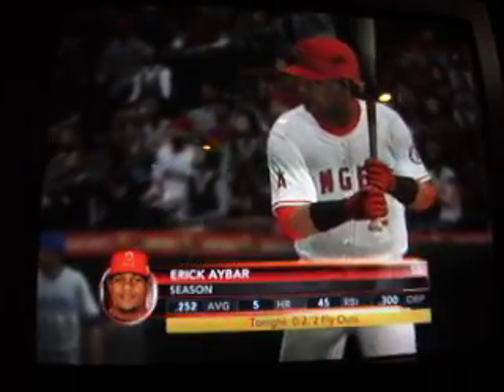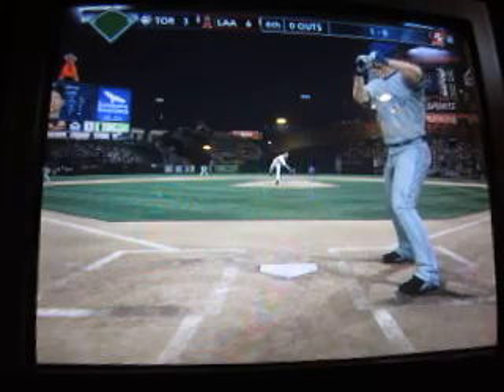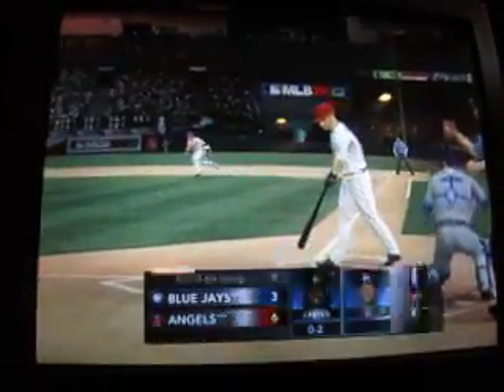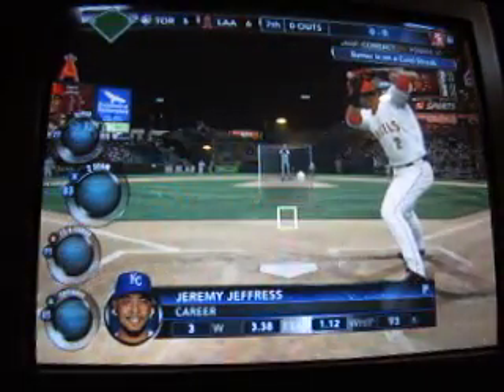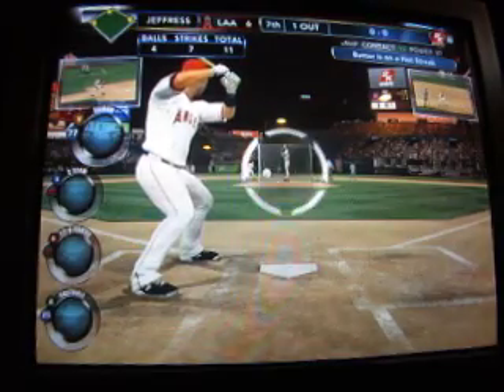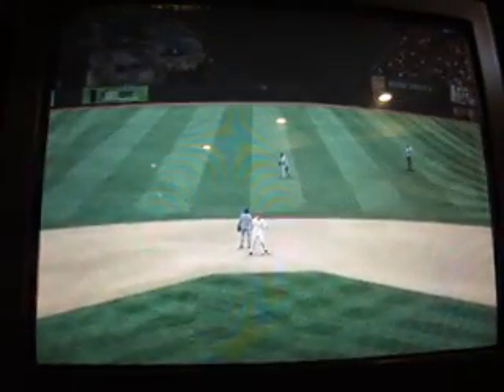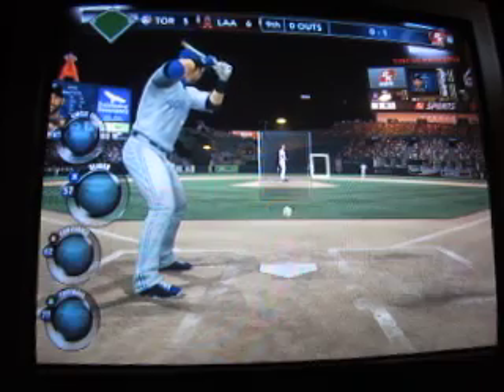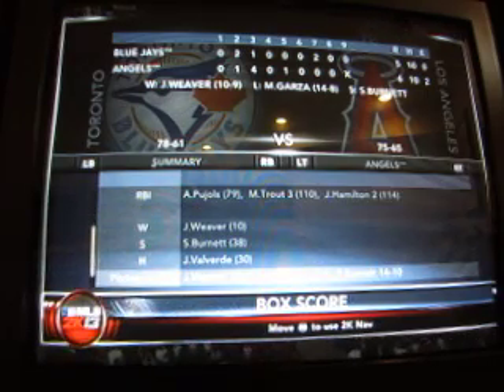MLB 2K13 Xbox 360 Game: Part 2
Here's part two of my game of MLB 2K13 for the Xbox 360. Four and a half innings have been played to this point, and the score currently reads 5-3 in favor of the Angels. Can I make a comeback and win this game?